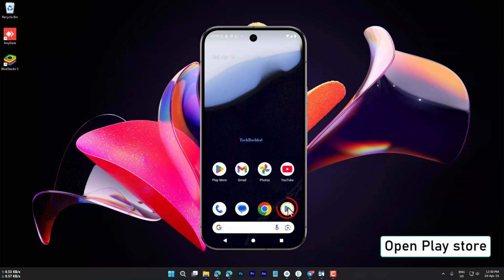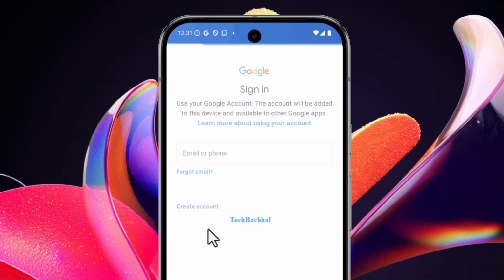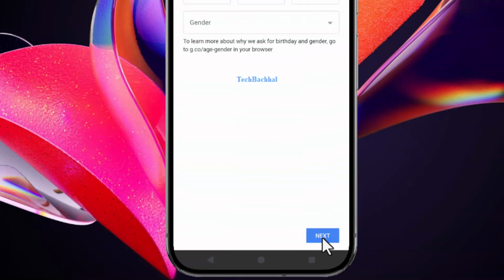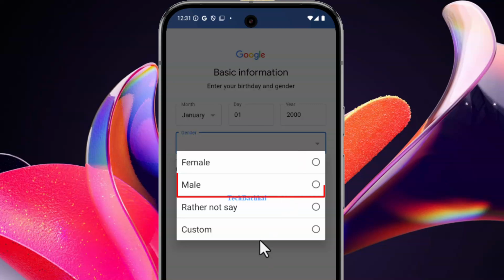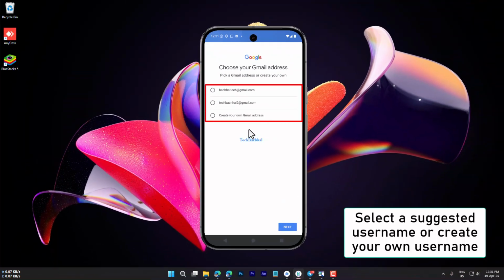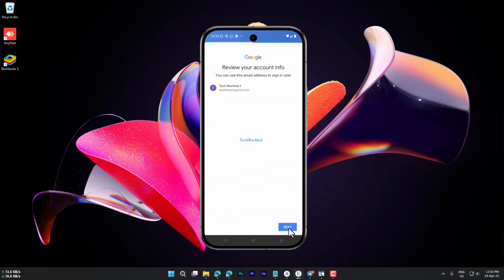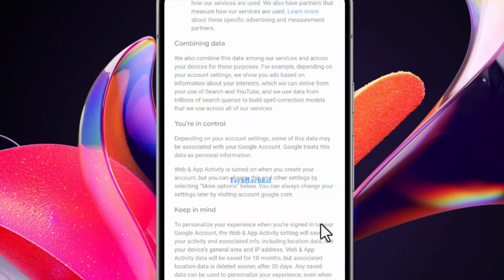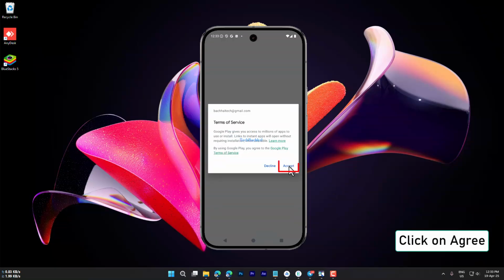How to create Gamil in new phone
How to Create a Gmail Account on a New Phone in 2025 | Step-by-Step Tutorial

Got a new phone and need a Gmail account? Whether you’re setting up your first Google account or creating an additional one, this video shows you exactly how to create a Gmail account on any Android or iPhone device in 2025. It’s simple, fast, and beginner-friendly!

🔹 In This Video, You’ll Learn:
✅ How to open Gmail or Settings to start the account creation
✅ How to sign up with your name, phone number, and password
✅ Tips to choose a secure username and strong password
✅ How to verify your phone number for added security
✅ How to access your inbox and start using Gmail right away

📧 Create your Gmail account in just a few minutes and start sending emails!

00:00 Intro
00:14 Creation process
02:10 Outro